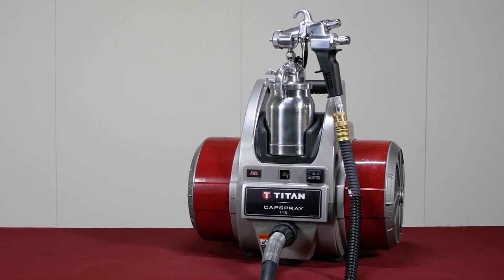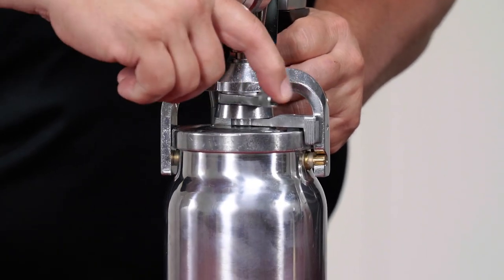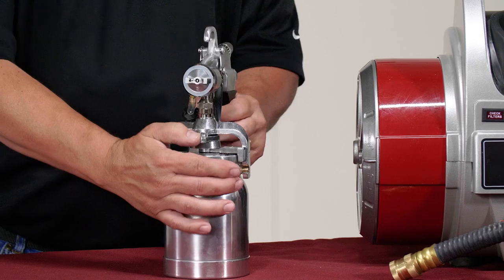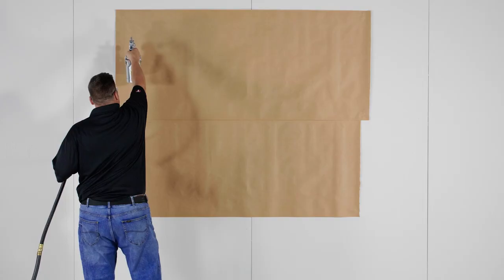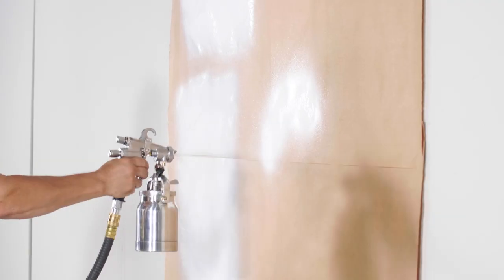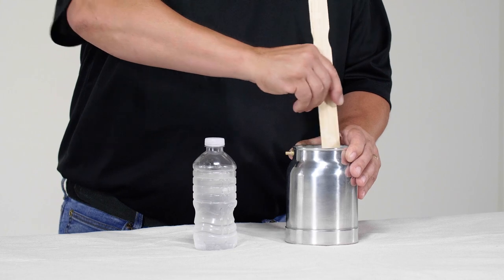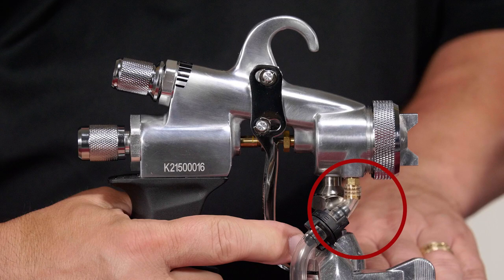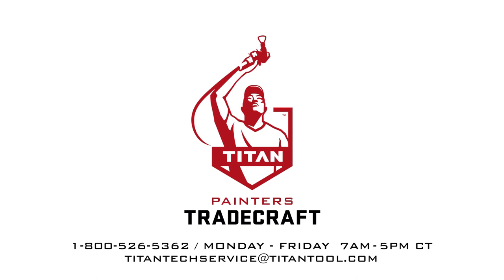Maxum II Pattern Setup | Painters Tradecraft Tips & Tricks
Get the most out of your Maxum II Spray Gun by learning how to set up your spray pattern.